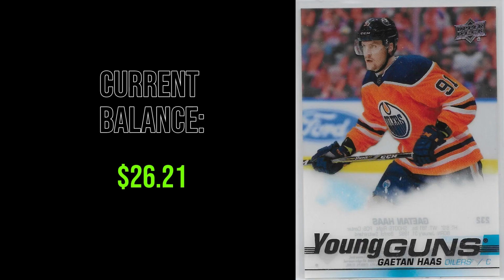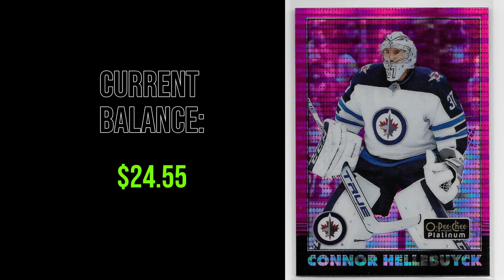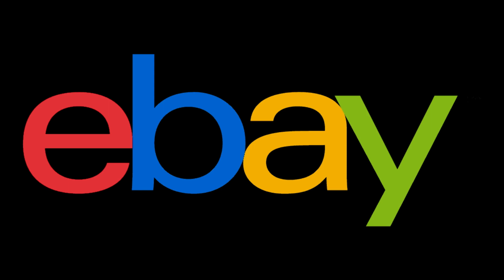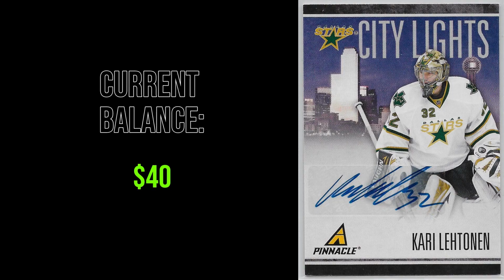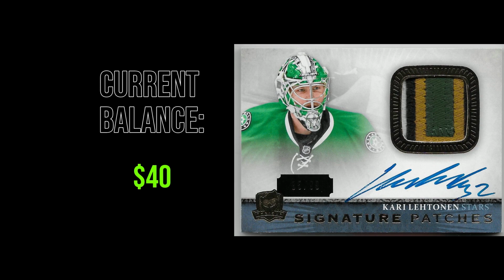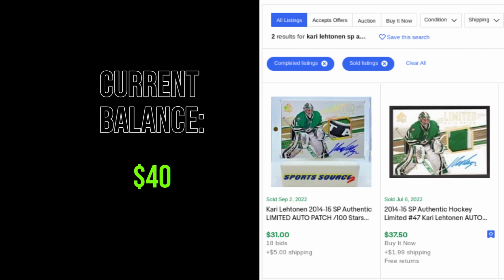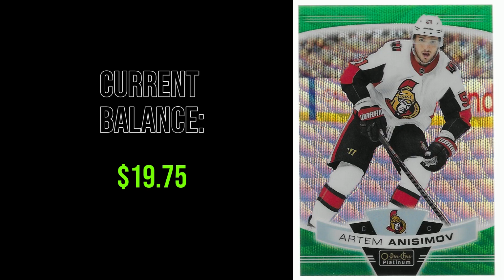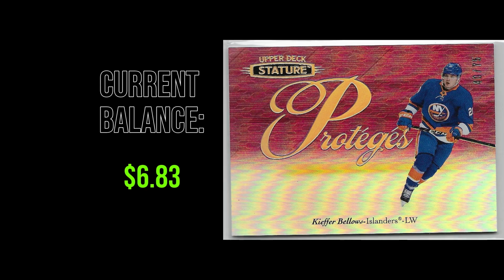Journey of a $0.01 Hockey Card Lot, Episode 5! LOTS of... Kari Lehtonen?!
Mainely Hockey Cards here and today we’re doing episode 5 of my Journey of a 1-Cent lot series, where we see how far we can stretch a penny through buying, selling, and trading hockey cards. Lots of transactions since the last episode, and we've definitely made some gains!

It's free, and you can always change your mind later.

In order to make the best financial decision that suits your own needs, you must conduct your own research.  Know that all investments involve some form of risk and there is no guarantee that you will be successful in making, saving, or investing money; nor is there any guarantee that you won't experience any loss when investing.   Always remember to make smart decisions and do your own research!